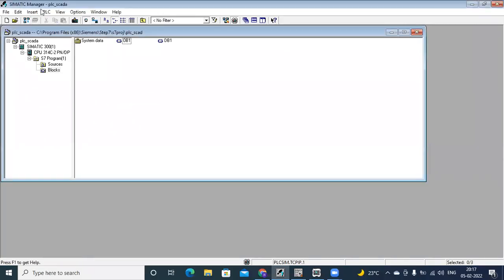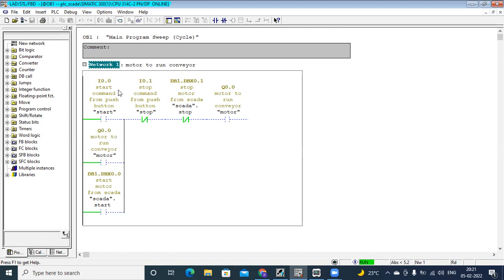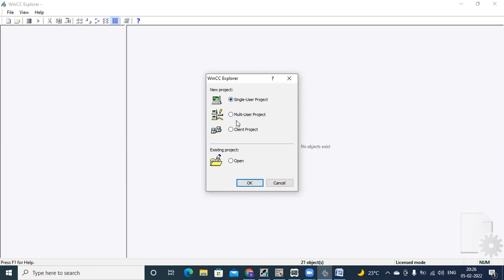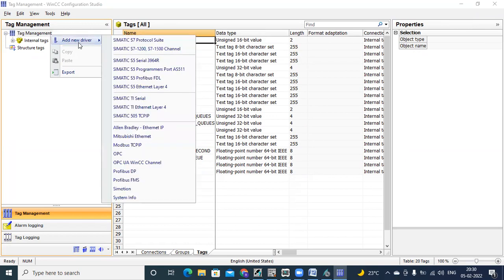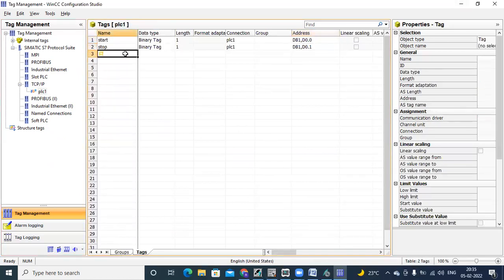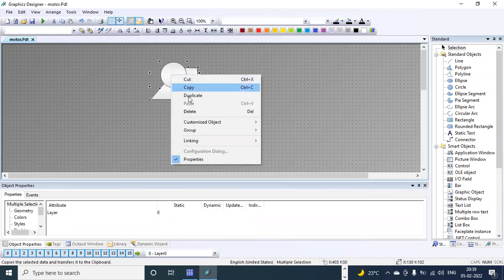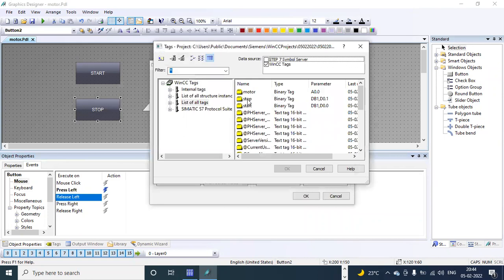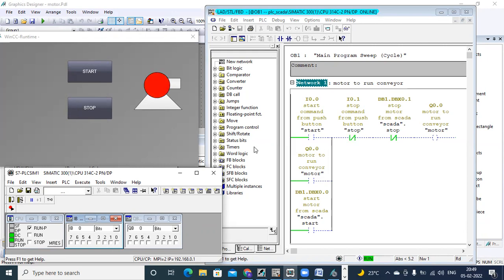Lecture#3:WINCC V7.4 SCADA COMMUNICATION WITH S7-300 PLC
Hi guy's I am uploading wincc scada and s7-300 plc communication steps please subscribe ,like and click on bell button for more such usefull and learning video's as well share with your friend's.